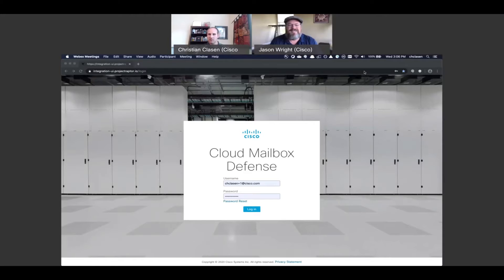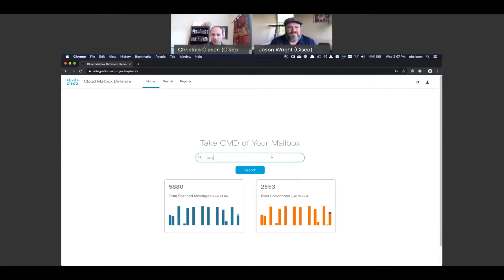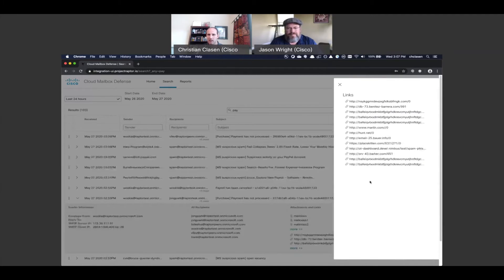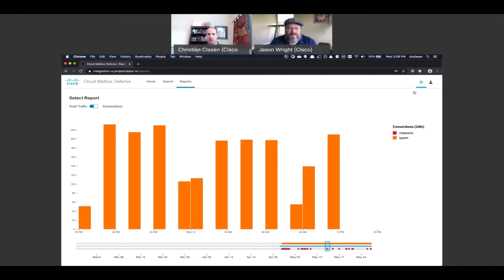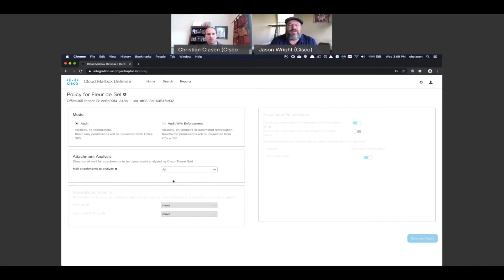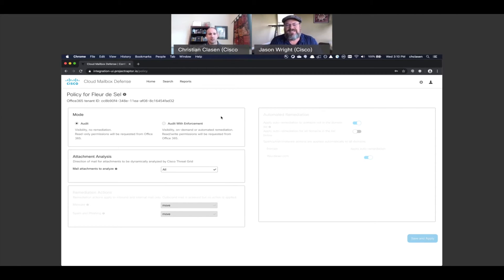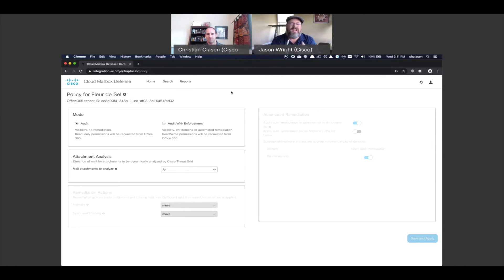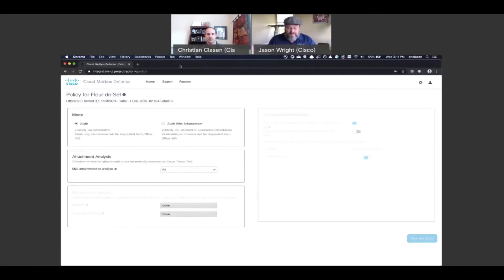Secure Email Cloud Gateway | Simplified Email Security in the Cloud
In this video, we explore Cisco Secure Email Cloud Gateway, a cloud-based solution designed to enhance email security. Learn how it protects your organization from email-borne threats, such as phishing, malware, and spam, by providing advanced filtering and real-time threat intelligence. This solution seamlessly integrates into your existing email system to improve security without compromising performance.

  What you’ll learn in this video:
  – How Cisco Secure Email Cloud Gateway enhances email security
  – Key features and capabilities of the Secure Email Cloud Gateway
  – How to deploy and configure the solution for better protection against email-borne threats
  – Best practices for integrating Secure Email Cloud Gateway into your existing email infrastructure

  This video is ideal for IT security professionals, network administrators, and anyone looking to strengthen their organization's email security with Cisco solutions.